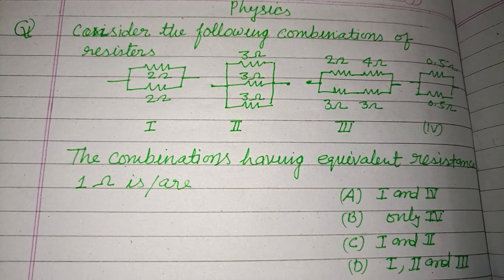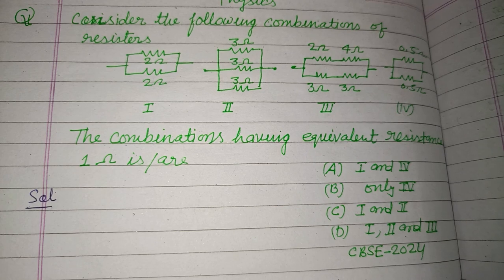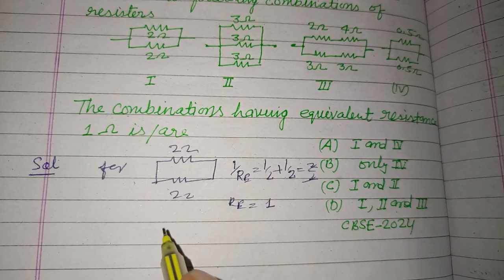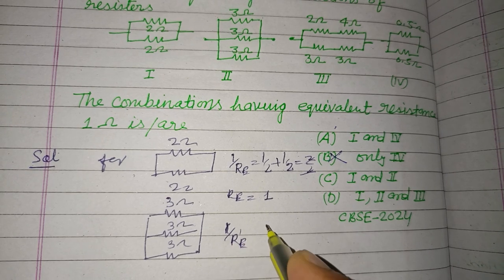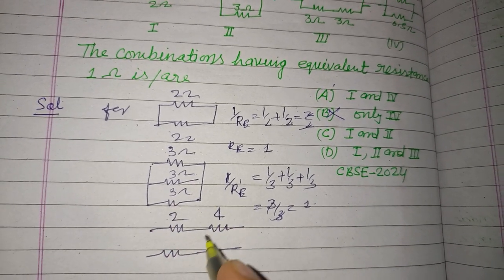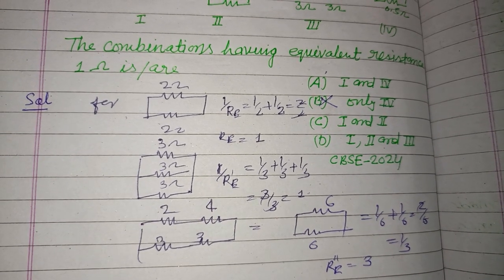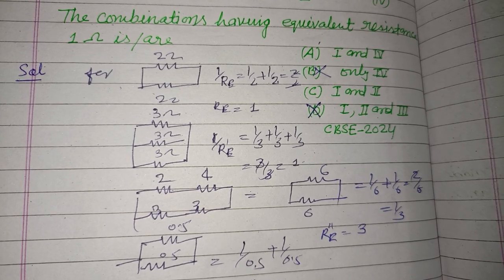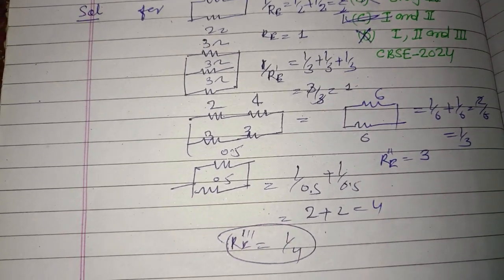Consider the following combinations of resistors... | cbse class 10 science 2024 physics solution